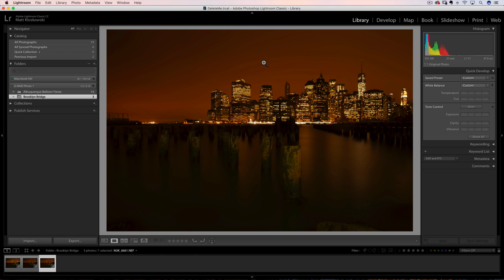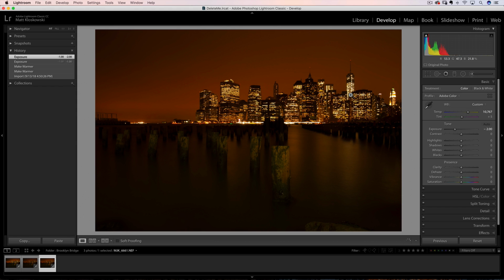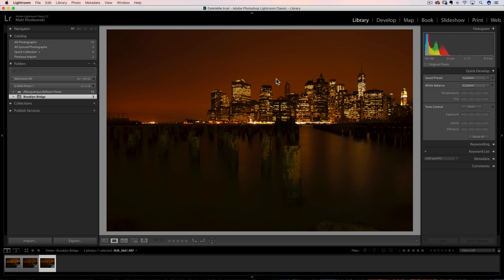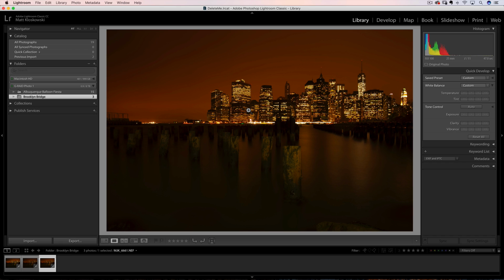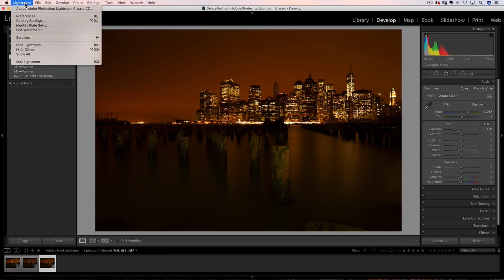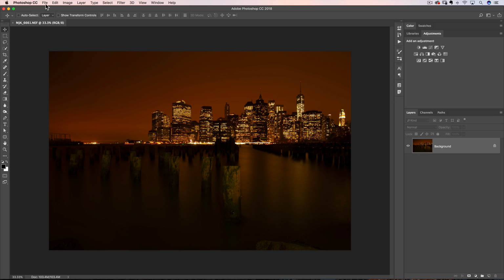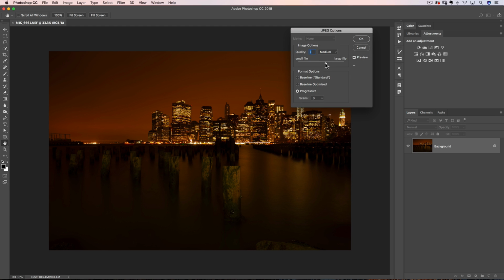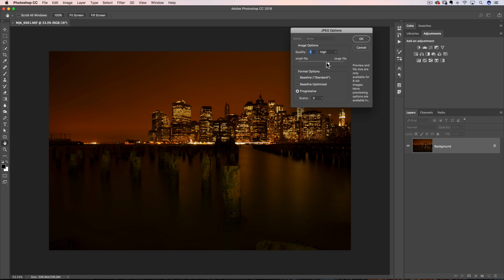Do Your Photos Look Funky in Lightroom?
Here's the link to the file in case you want to try for yourself